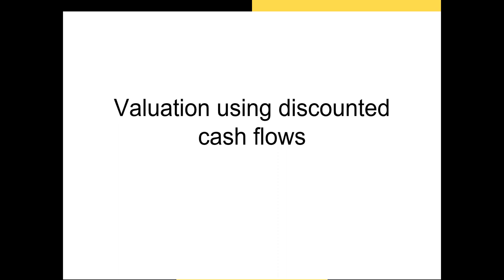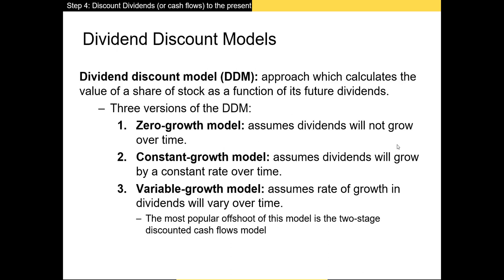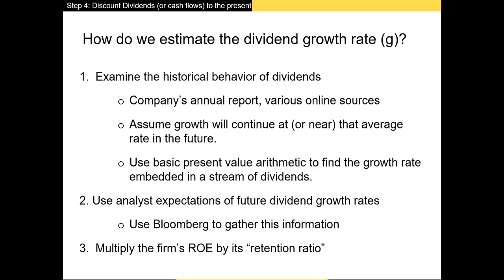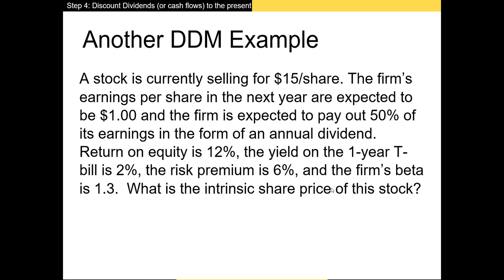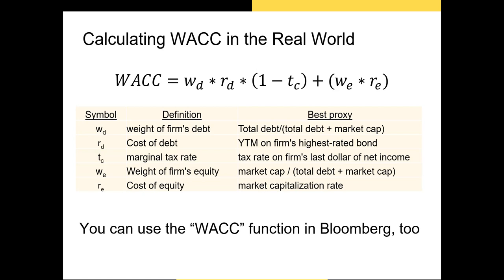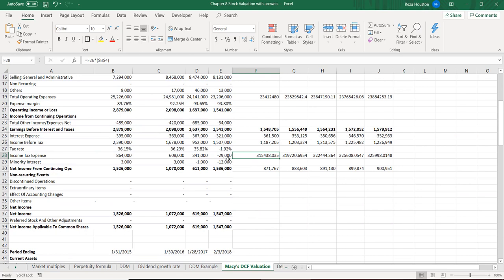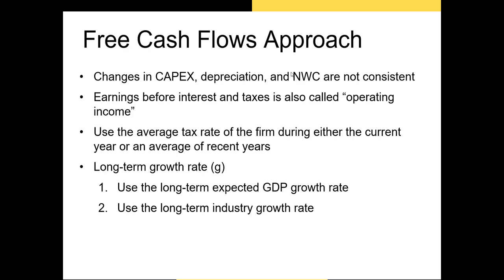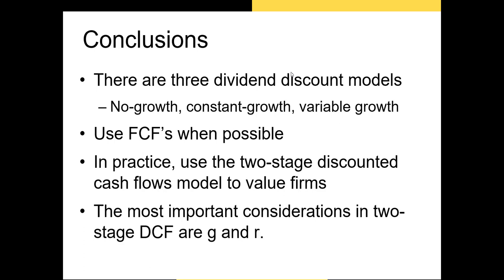Stock Valuation Part 2: Discounted Cash Flows Valuation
This is a lecture video on the discounted cash flows valuation method.  It covers Chapter 8 of the text for Ball State's FIN 310: Introduction to Investments course.